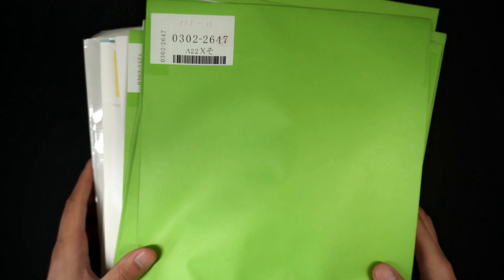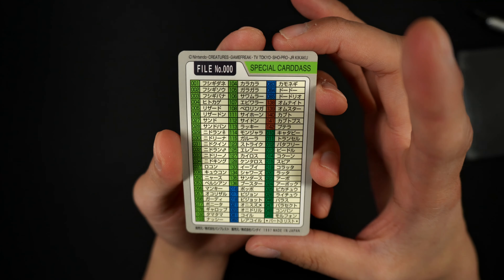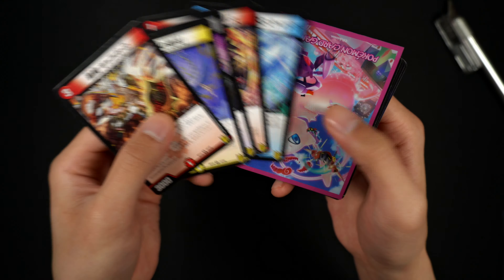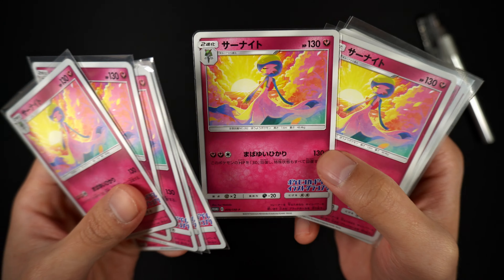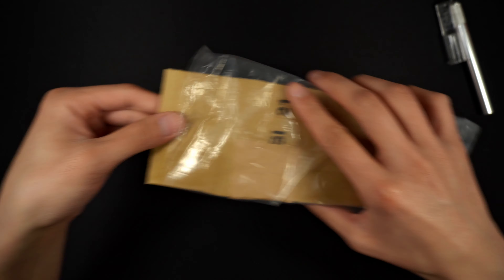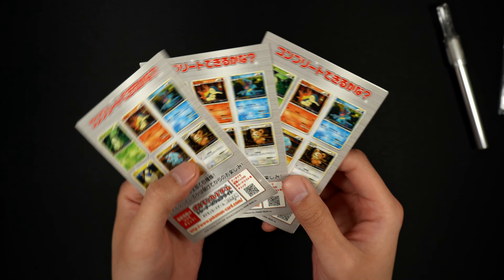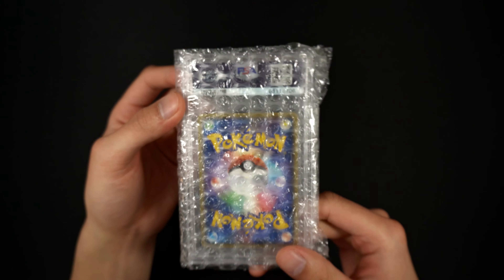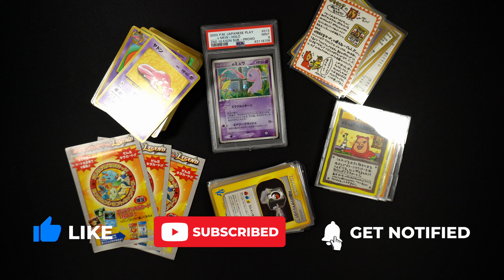Pokemon Mail Day #14 [VS Set, Vending Series, Corocoro, Southern Island, Heartgold Soulsilver]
I have been buying A LOT of stuff from Japan more specifically buyee and this is one of the few large Pokemon lots that I bought. Hope you enjoy :)